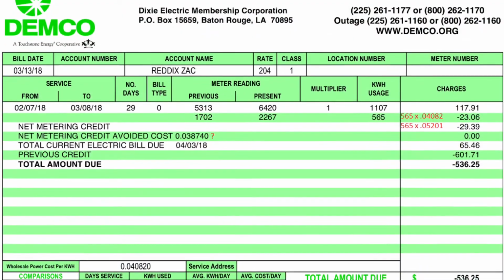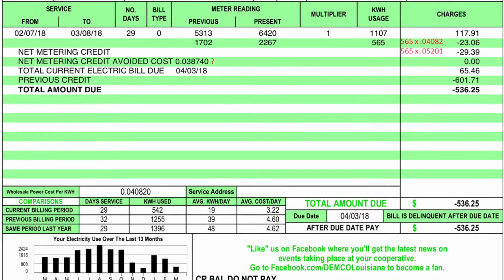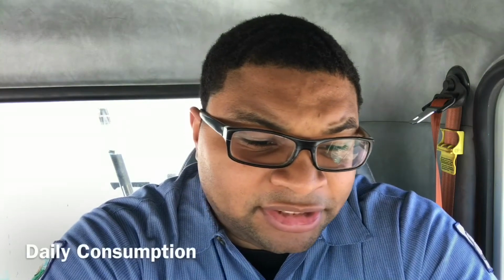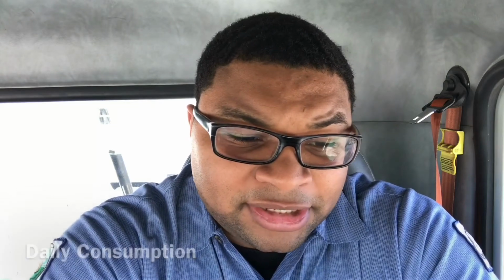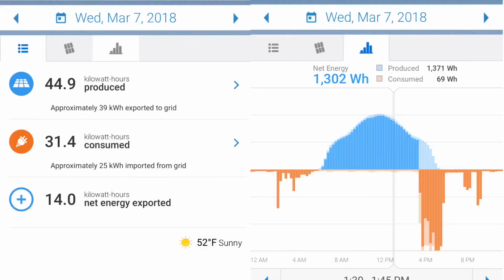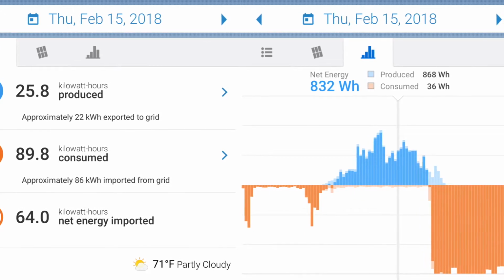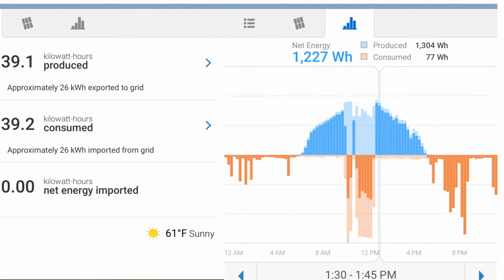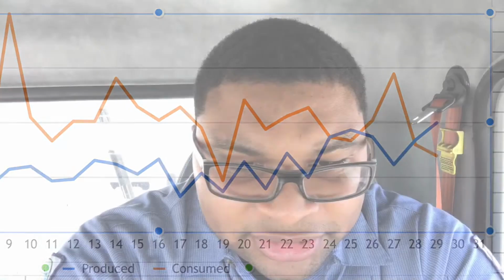Monthly Solar Production, Usage, Savings - February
About My Solar Panels
Installed by Sunpro Solar
Guaranteed to produce 10,402 kWh over any 12 month period (1% degradation per year)
30 total Panels, 15 facing east, 15 facing west.
Location: Baton Rouge, LA
Panels: LG300N1C-G4
Inverters: EN-1Q6-60-2-US
My electric bill includes about $15 in fees that aren’t listed.

Energy saving measures
Nest Thermostat
Extra insulation added to water heater
13 SEER AC System
Insulated garage door
Double panels Insulated Vinyl windows
Radiant barrier roof decking
House tested for air leaks

If you are interested in getting the same setup I have, send me a message, including your first and last name, email and phone number and I can fill out the referral form to have them contact you.